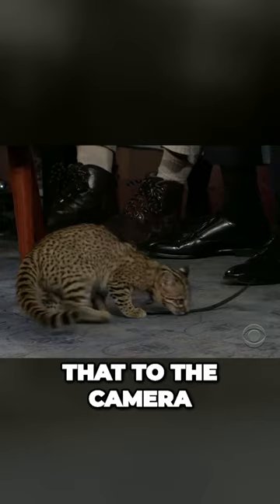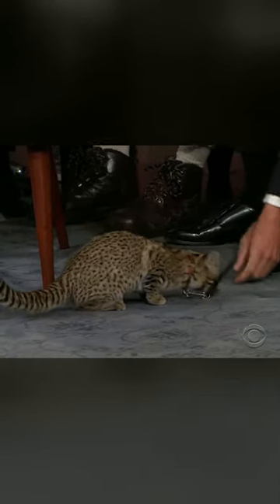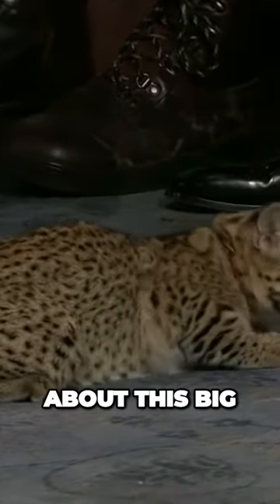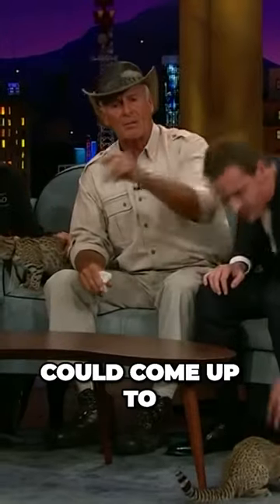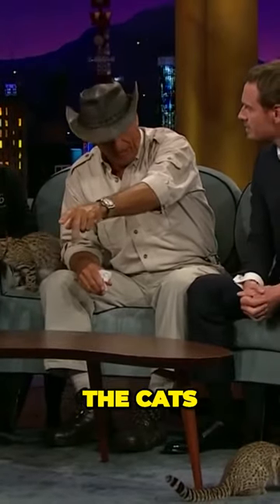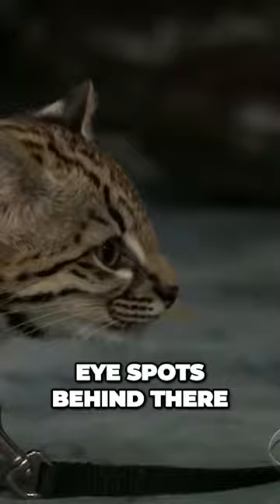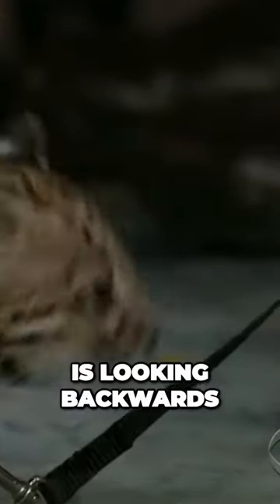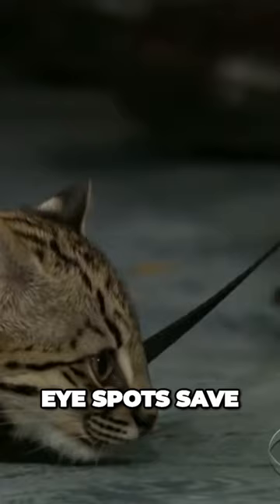Gila Monster, Baby Beaver & Pixie Frog - Mysterious Joffrey Cat The Hidden Guardian of the Brazilian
funny moments,meme,viral,hollywood, funny moments,showtime,exciting,wildlife,wild,nature